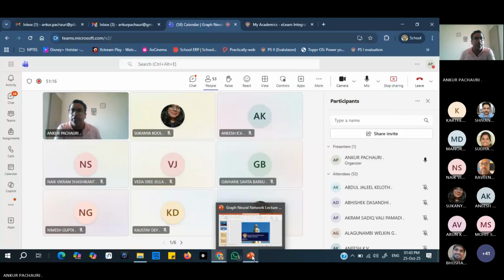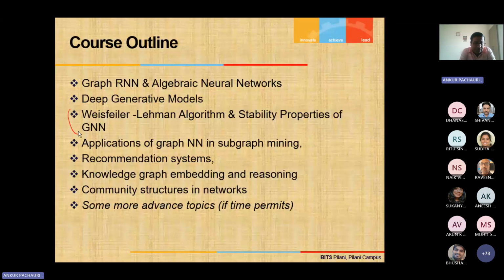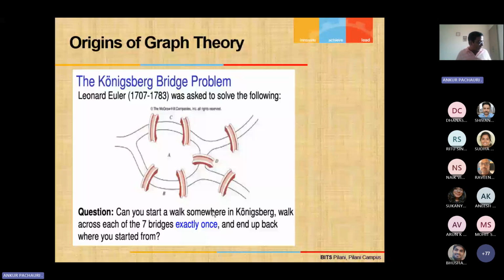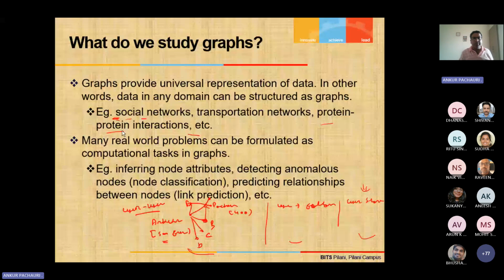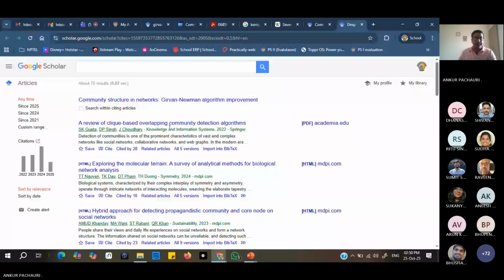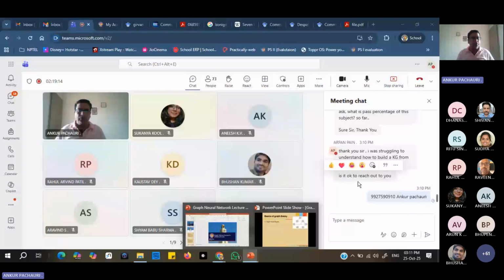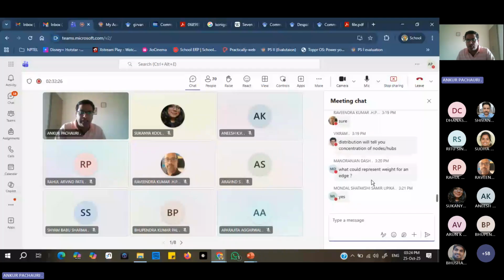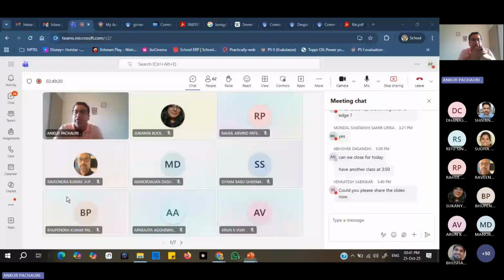GNN - Ankur - Lecture 01